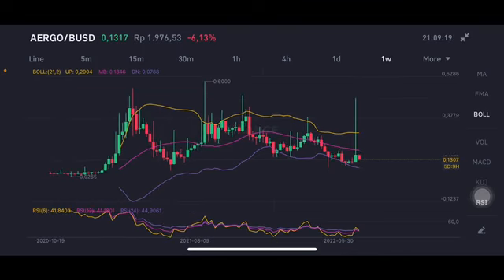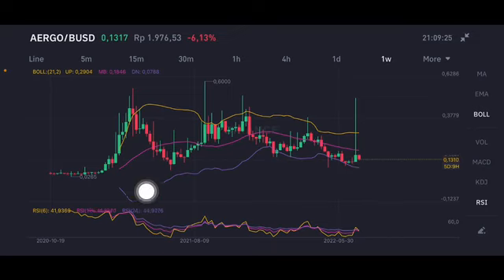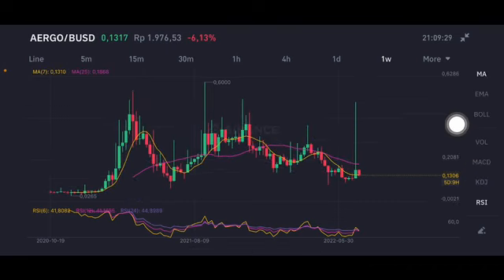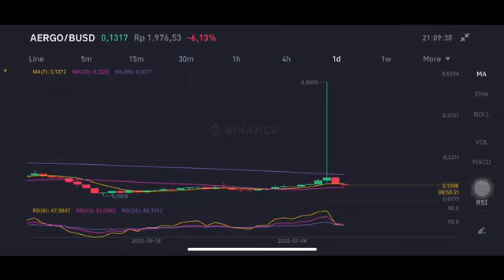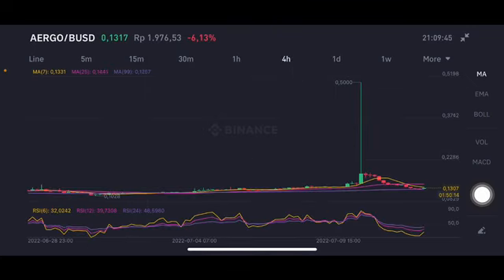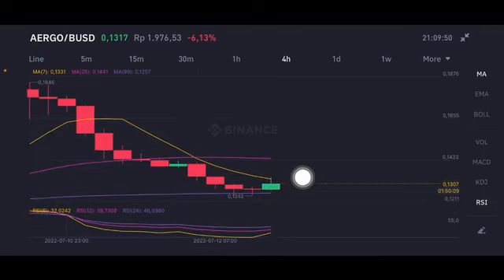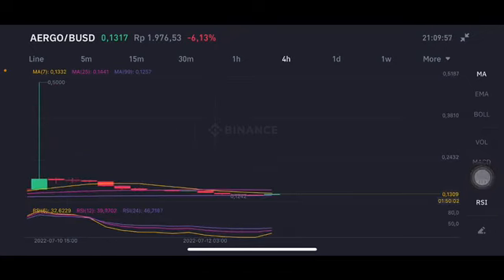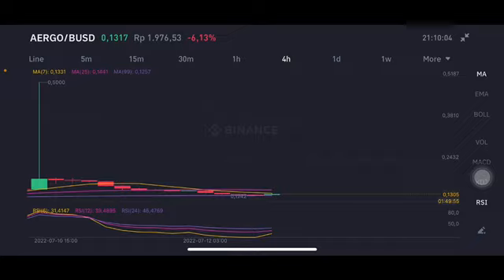Aergo | AERGO CRYPTO An altcoin gem with a massive 348X growth potential! A top altcoin pick